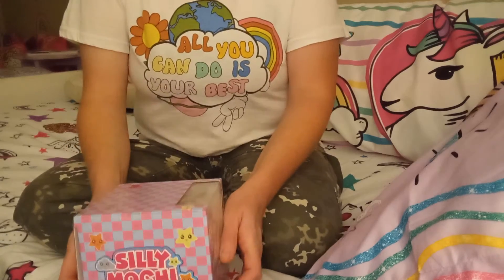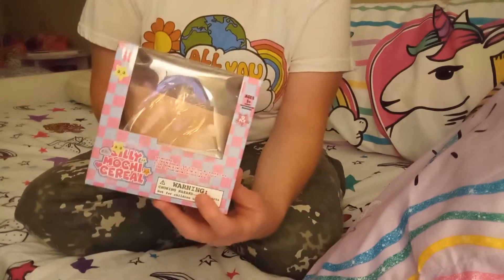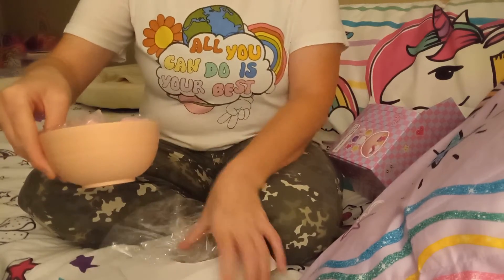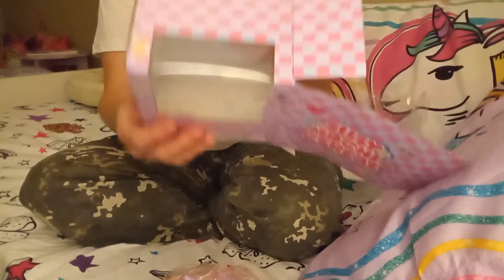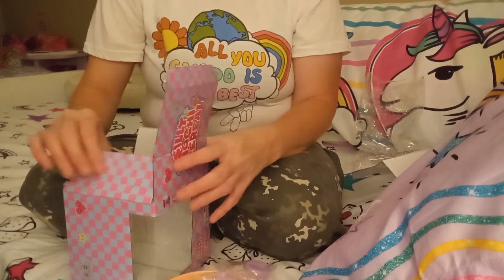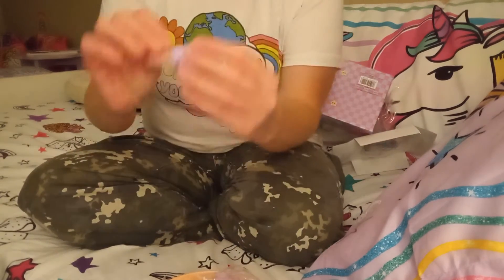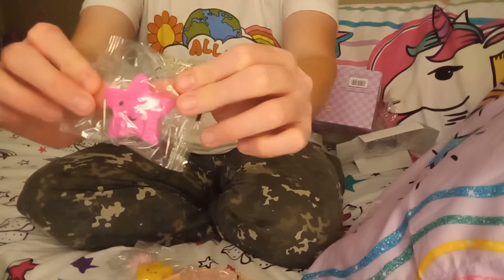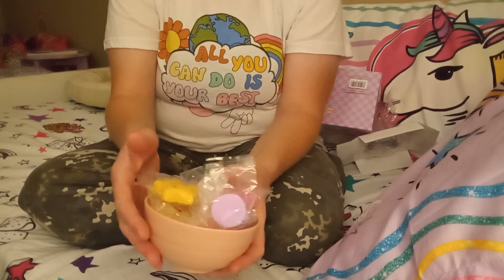open silly mochi cereal with me